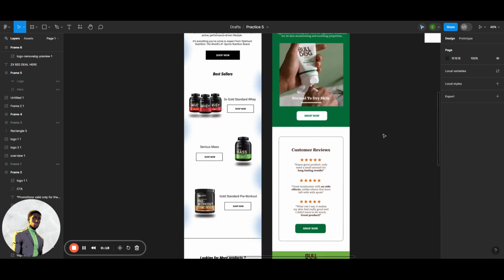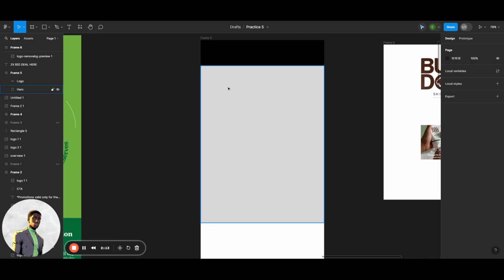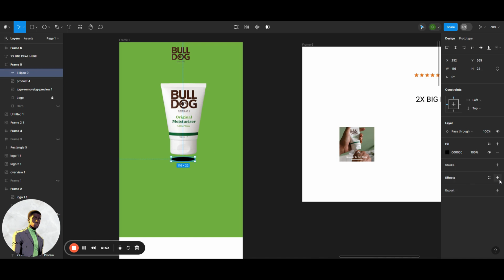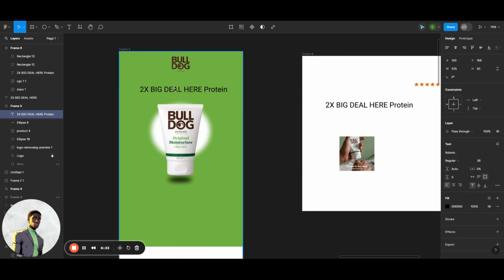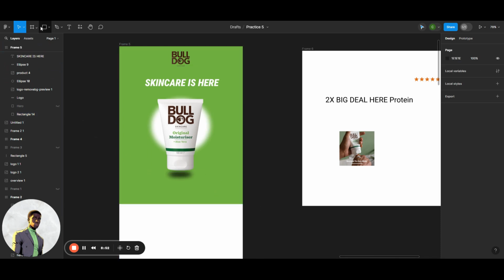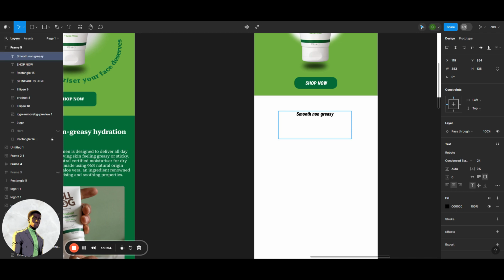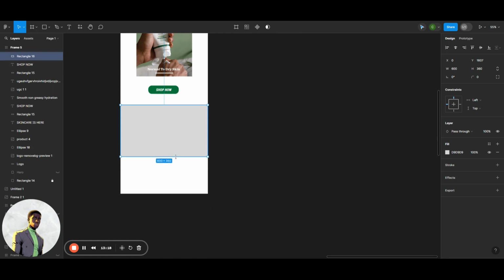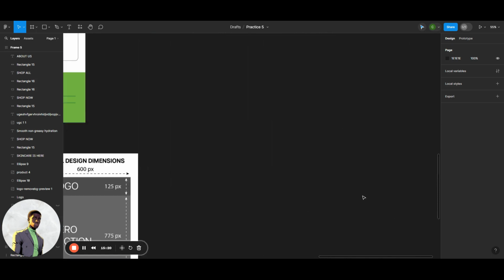How To Design Beautiful Emails (In Figma)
In this comprehensive tutorial, we will guide you through the process of designing optimal emails as a beginner using Figma in 2024.

If you're venturing into ecommerce email marketing, this video is perfect for you! Discover the best practices for email design to use in Klaviyo for your email marketing that not only look great but also drive conversions.

Don't miss out on this opportunity to enhance your skills in ecommerce email marketing with Figma! Watch now and start creating emails that engage and convert!

0:00 Introduction
1:18 Tutorial Starts
3:20 Hero Section
10:41 Other Stuff

🤙🏼 Are you an ecommerce brand owner? We want to work with you! Book in an intro call below: